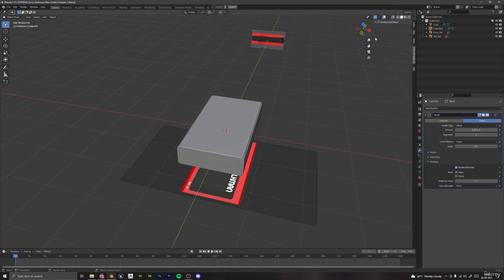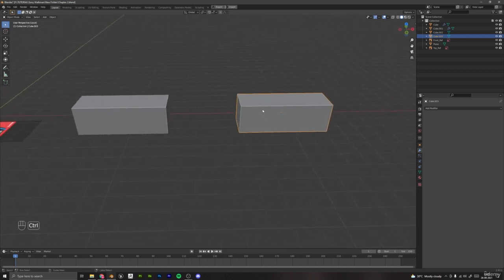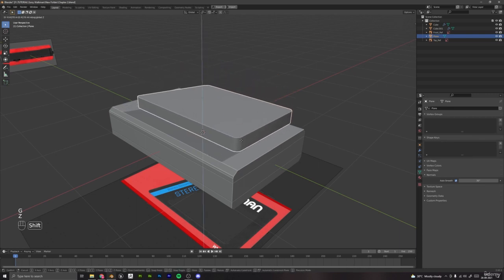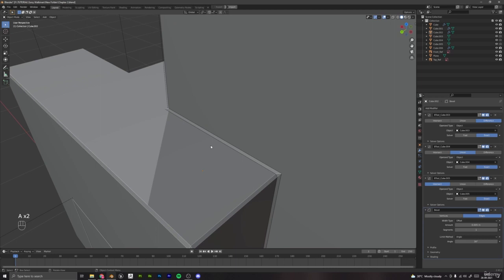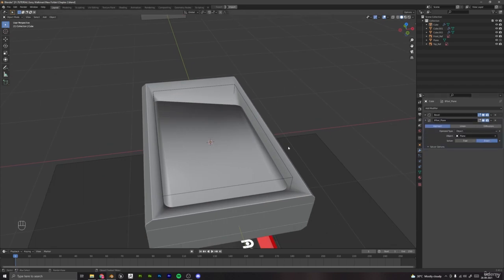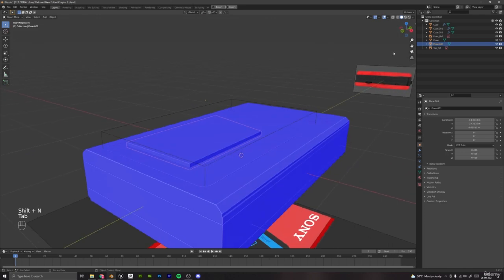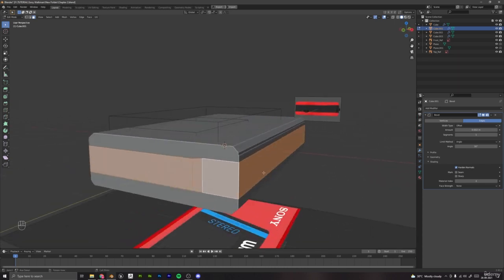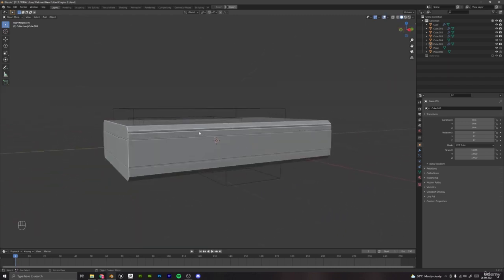Blender Tutorial Course - 1. Creating the Sony Walkman - Chapter 2